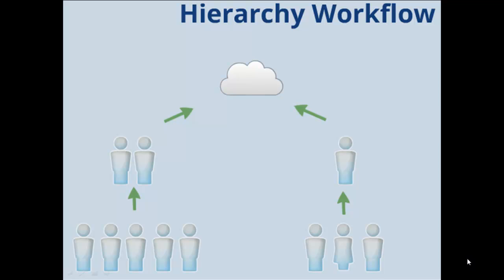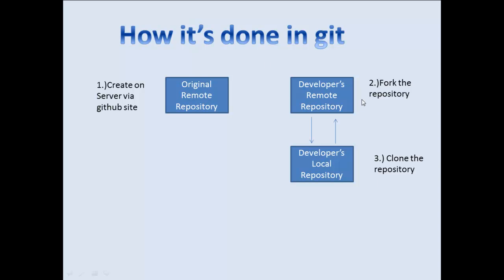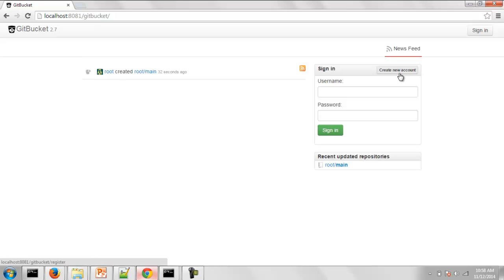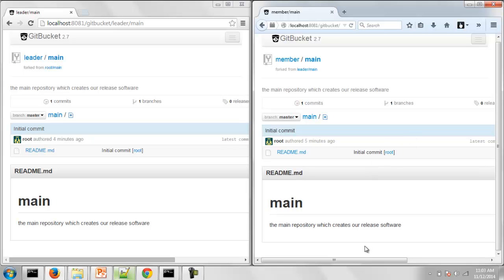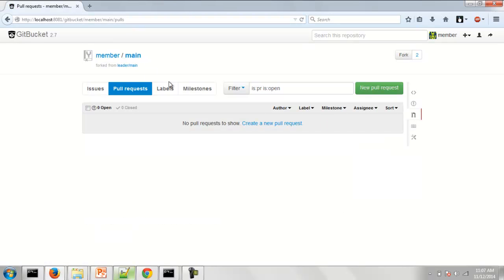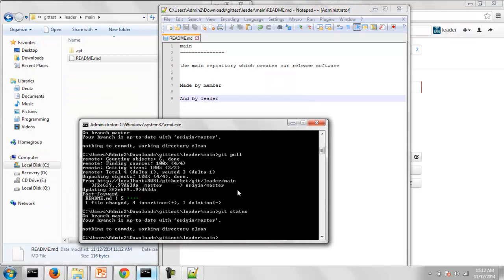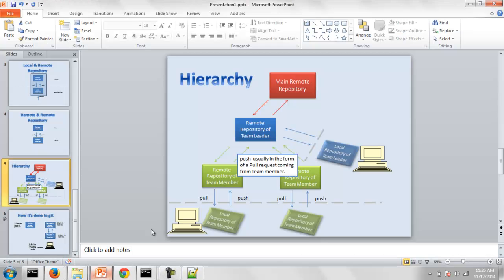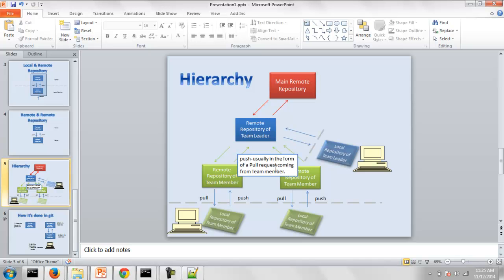Using github/gitbucket to setup up hierarchy workflow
This video shows how to setup and work with a hierarchy version control workflow.